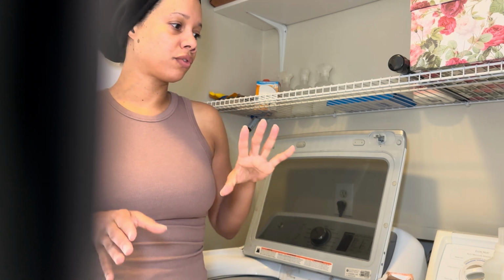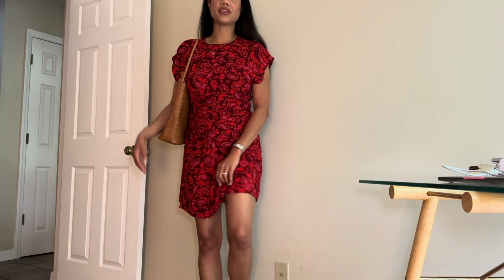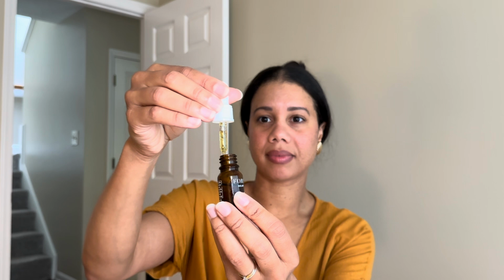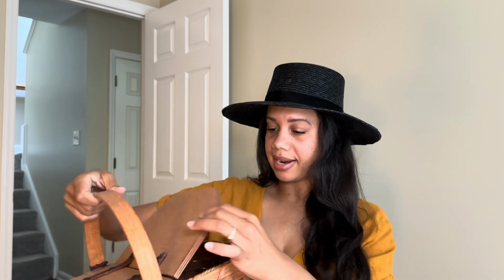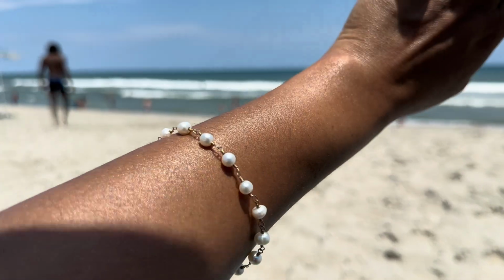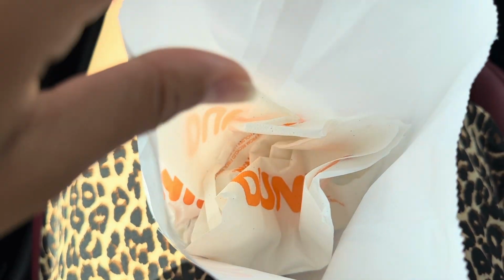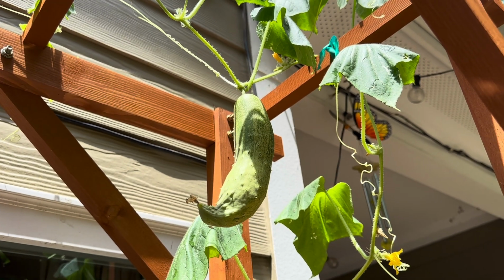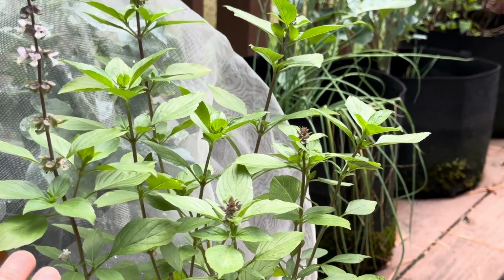Exploring Carolina Beach & Top Foria Wellness Picks!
Podcast - Life & Art with Nicole on Apple, Spotify and Amazon Music

Chapters:
00:00 - How to Get Smell-Free Towels
05:26 - Summer Outfit & Birthday Party
08:42 - Foria Wellness
12:11 - Beach Essentials
15:53 - A Trip to Carolina Beach
20:43 - Podcast Info & Dunkin Donuts
24:54 - Garden Update